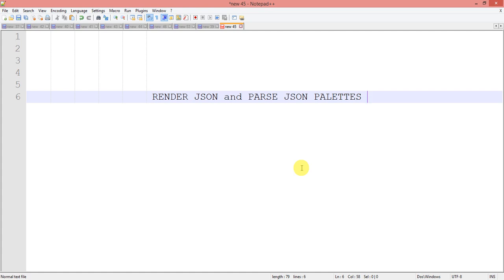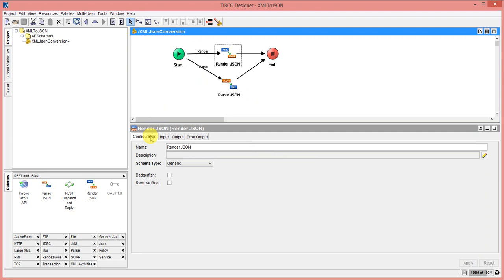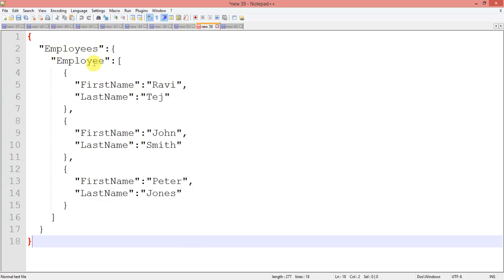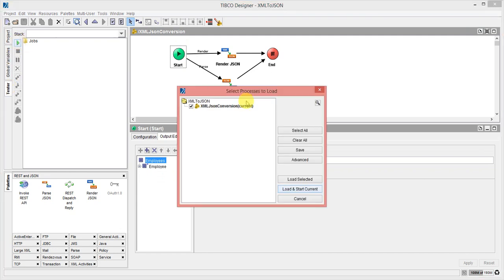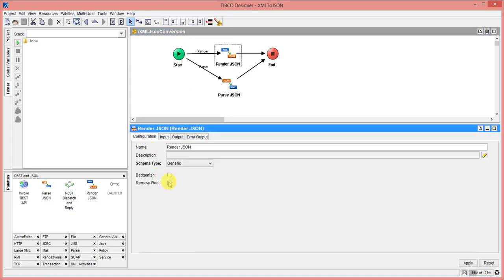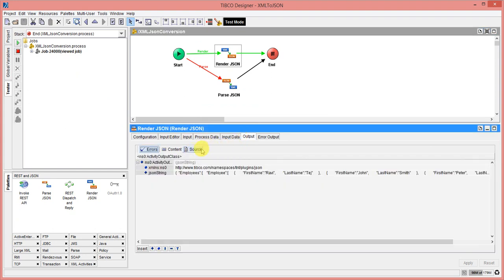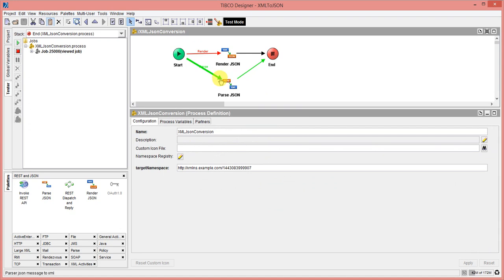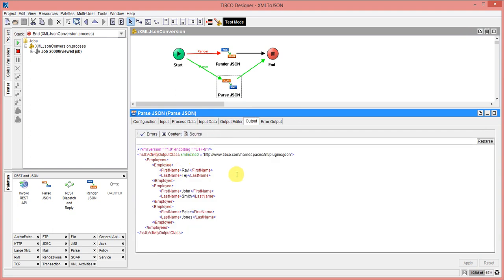TIBCO BW Rendor JSON and Parse JSON Palettes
Explains about Render JSON and Parse JSON palettes in TIBCO Businessworks